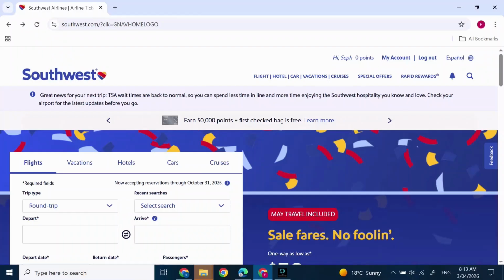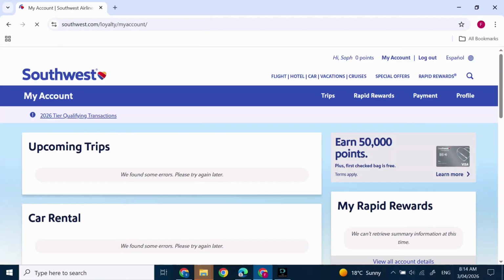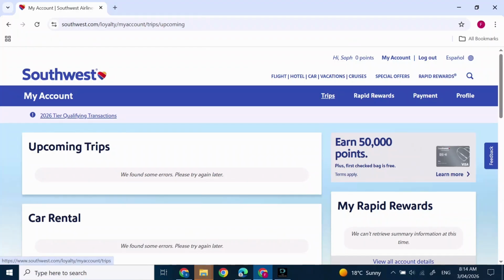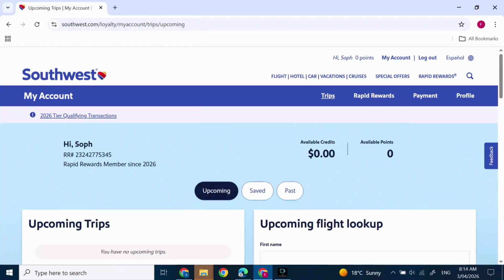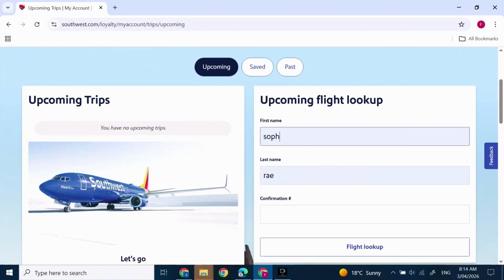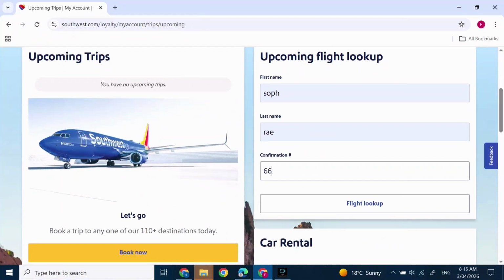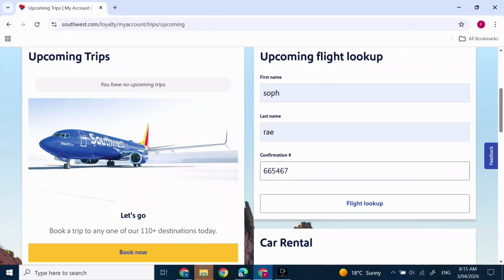How to Cancel a Flight on Southwest Airlines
Learn how to cancel a flight on Southwest Airlines easily with this step-by-step tutorial. Whether you're dealing with travel disruptions or simply need to adjust your plans, this guide will walk you through the complete Southwest Airlines cancellation policy and process.

In this video, you'll discover flight cancellation tips, how to cancel a reservation online, and understand the flight modification process. We’ll also cover important details about airline refunds, Southwest Airlines customer service, and how to manage Southwest Airlines itinerary changes efficiently.

Timestamps:
0:00 Introduction
0:20 Accessing Your Southwest Booking